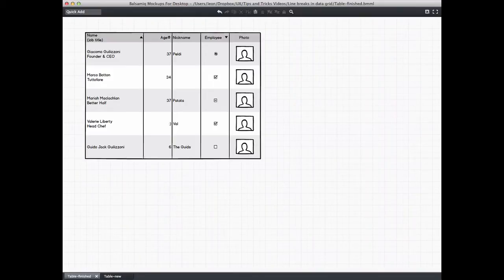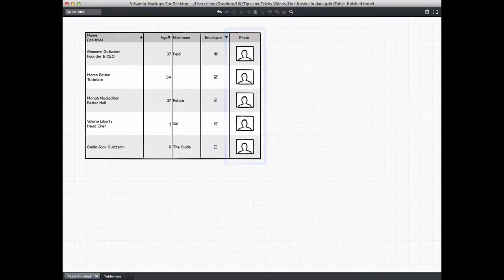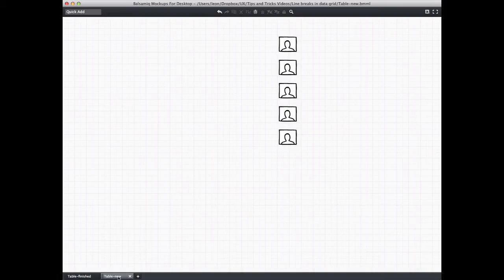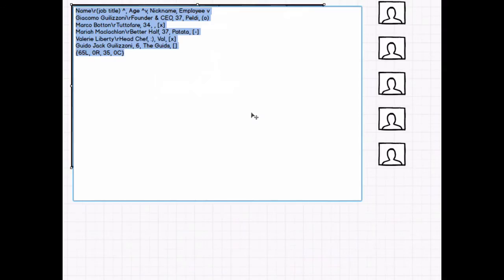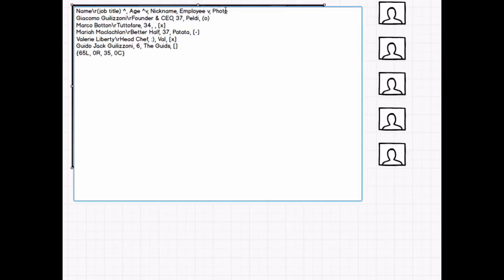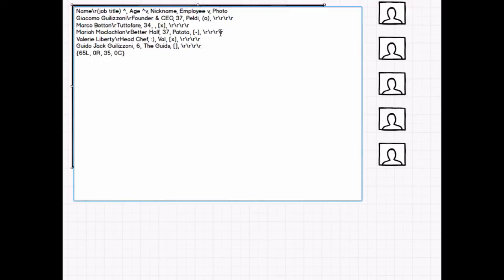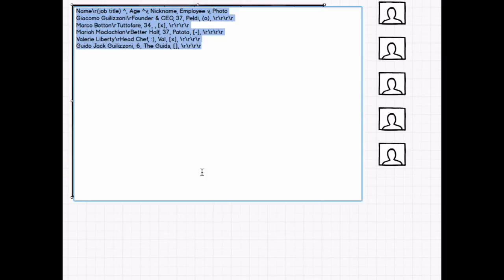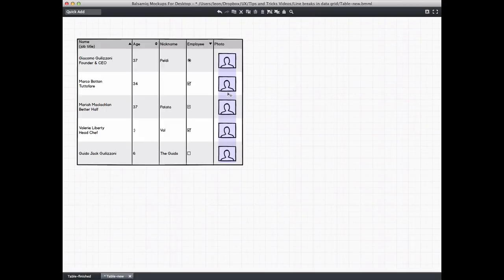Using Line Breaks to Add Controls to Data Grids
A tutorial on adding line breaks inside the data grid / table control in order to add other controls inside it.